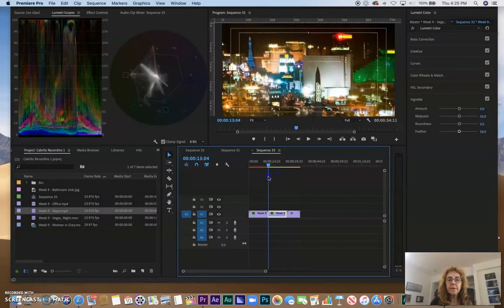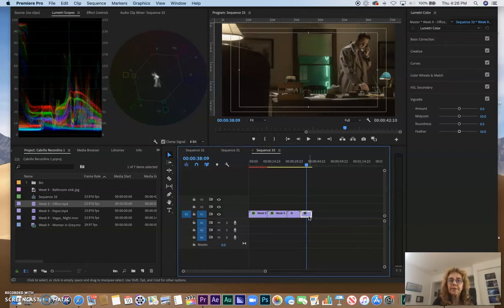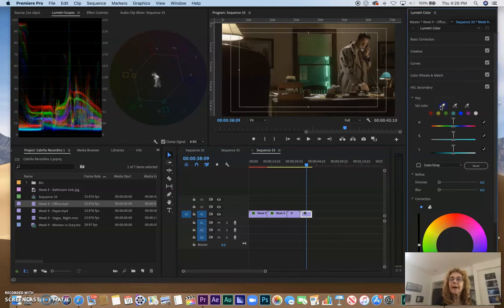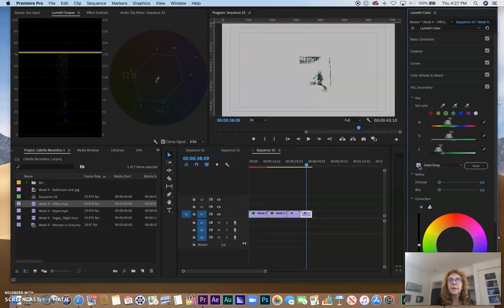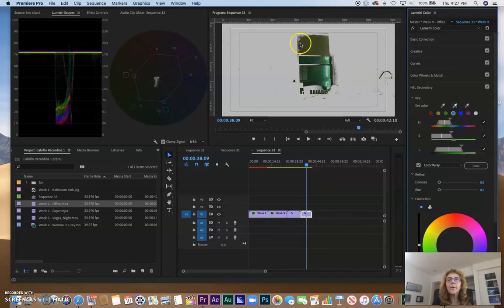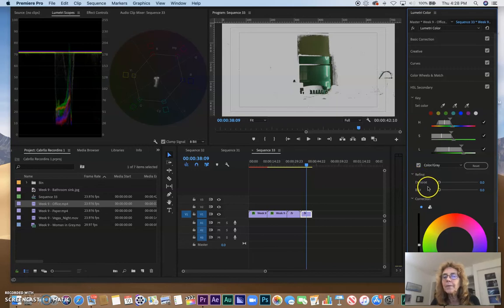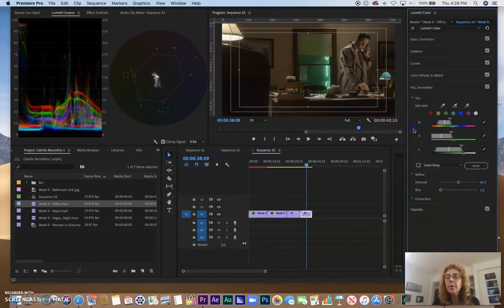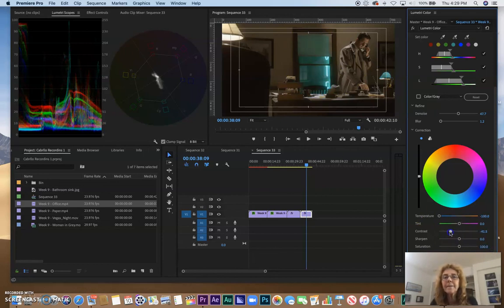Week 9 5